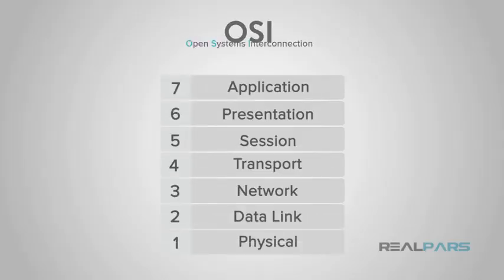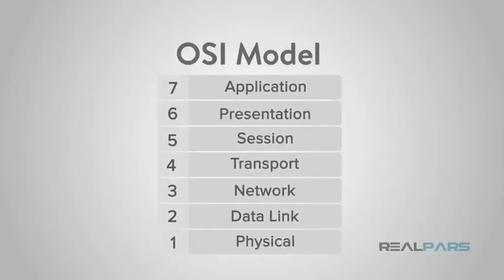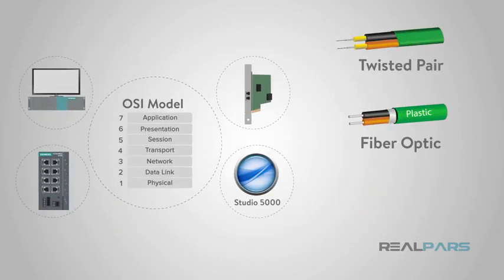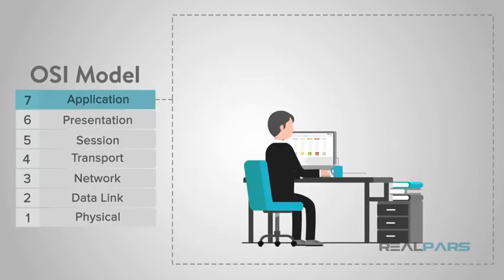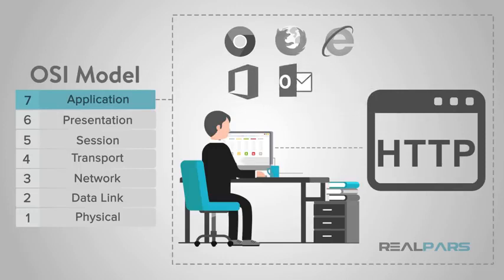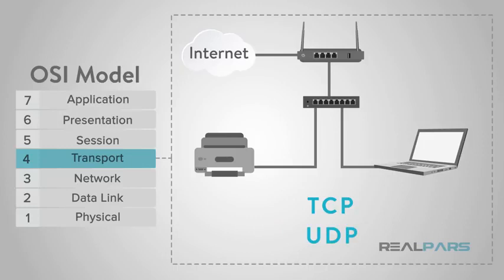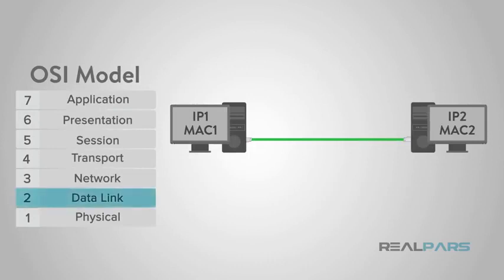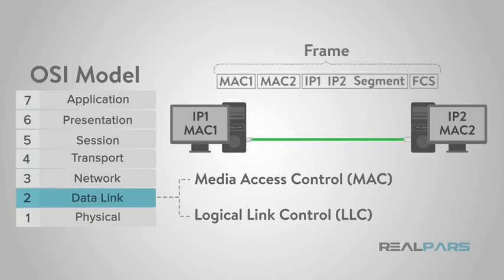March 19, 2022